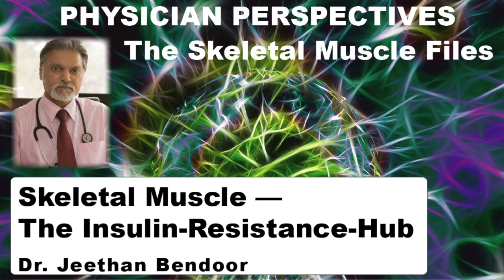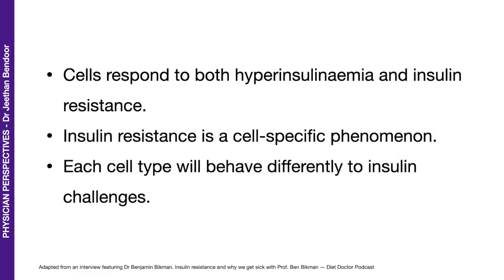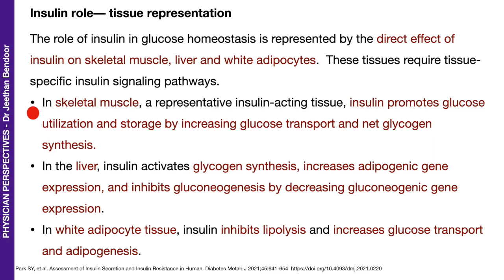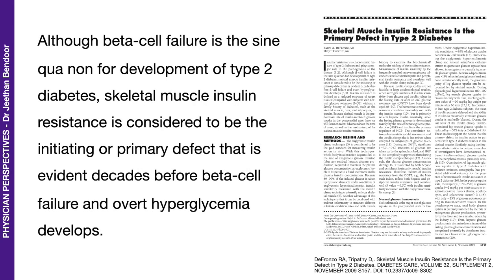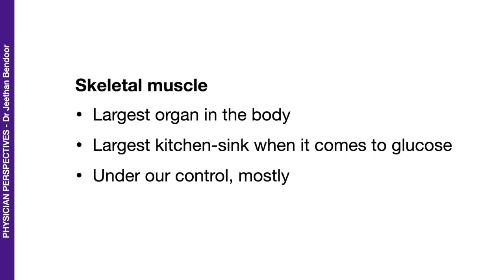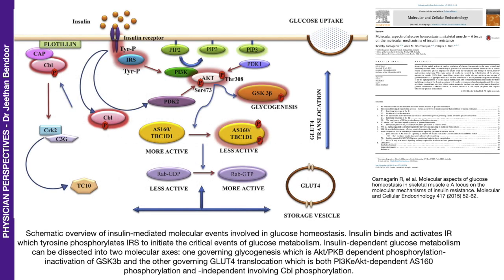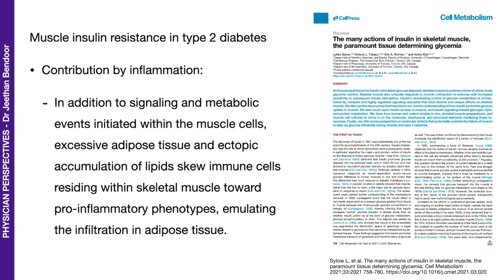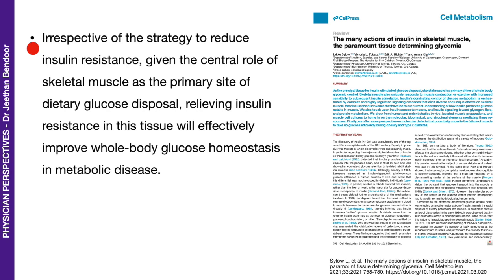Skeletal Muscle -- The Insulin Resistance Hub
The skeletal muscle is where all the action-and-drama of insulin resistance happens! Please watch the video for some interesting take-home messages about insulin resistance and skeletal muscle.